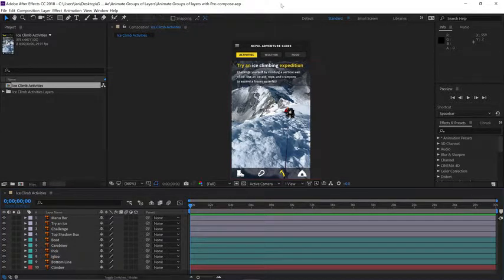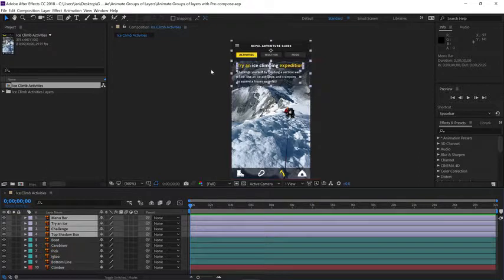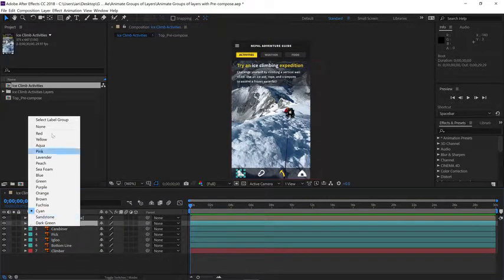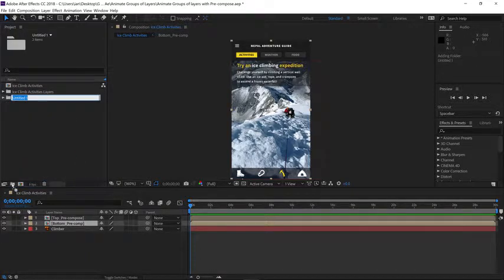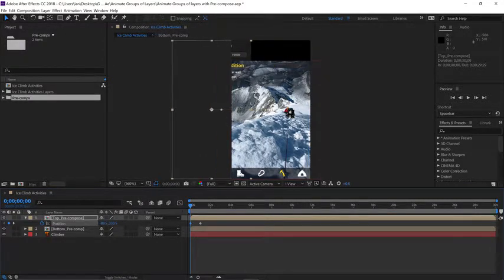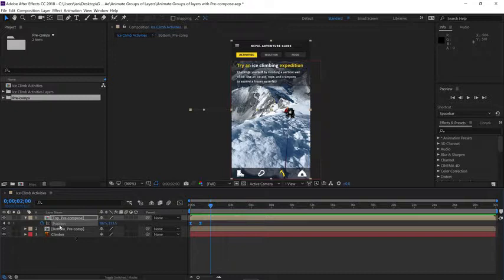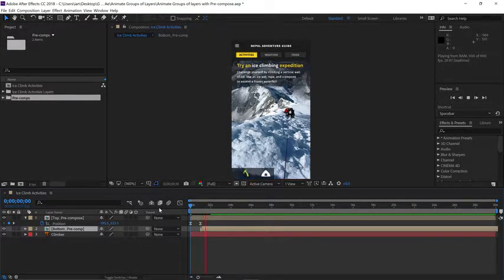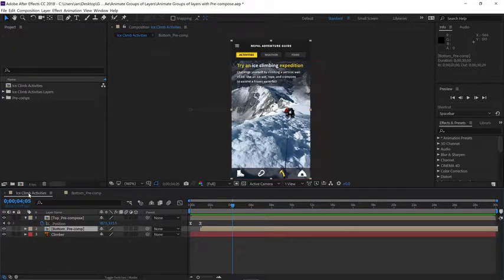Animate groups of layers with Pre-compose | Select and animate layers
Learn techniques and tools to simplify the process of selecting and animating multiple layers in your composition.